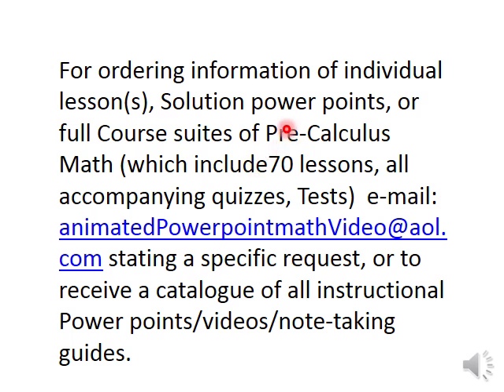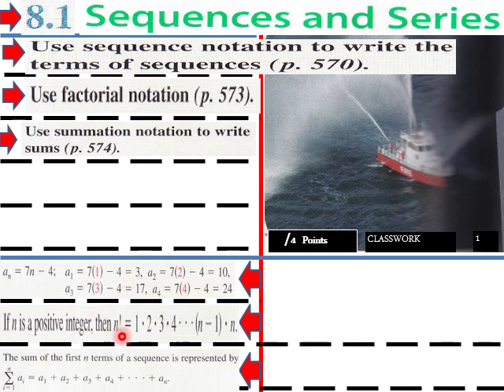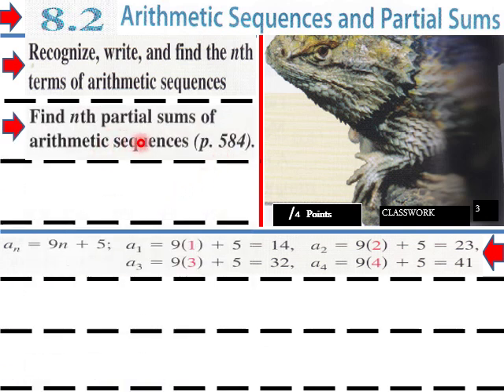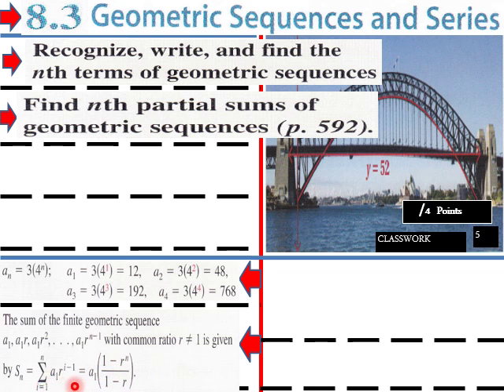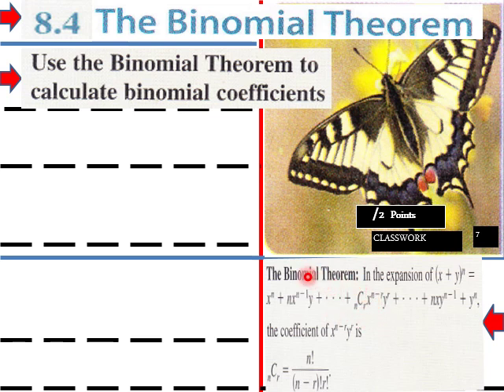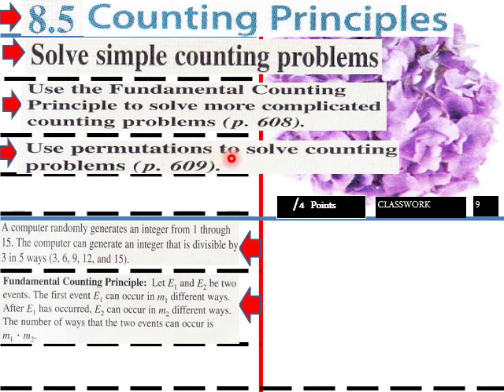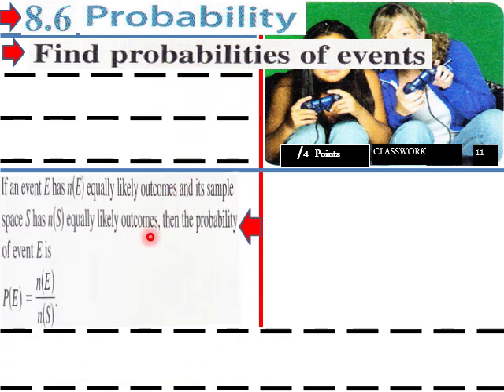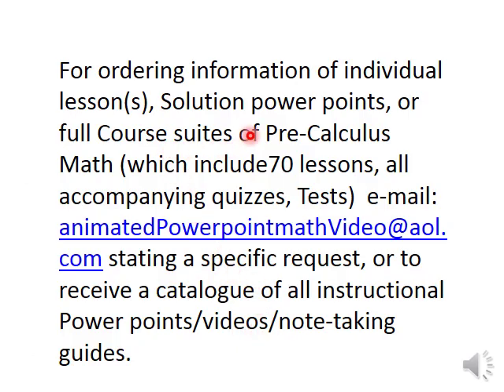Ch 8 R & S P Calc CW L V Pt 1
Pre-Calculus Class work lesson Ch 8 R & S P Calc CW L V Pt 1. ppt version available at Powershow.com, then use search term "ruff_math". all course materials available at .